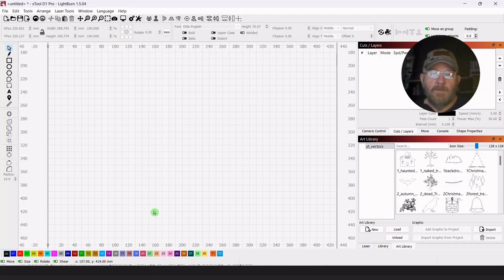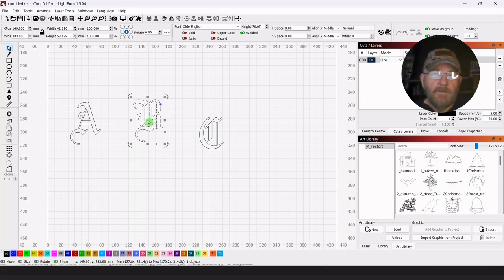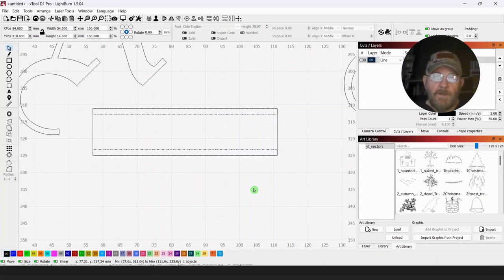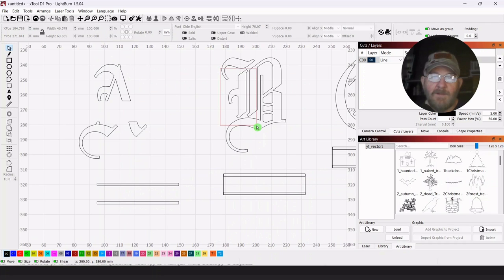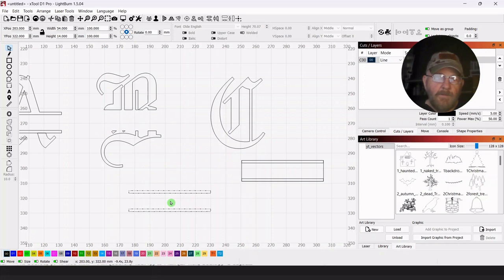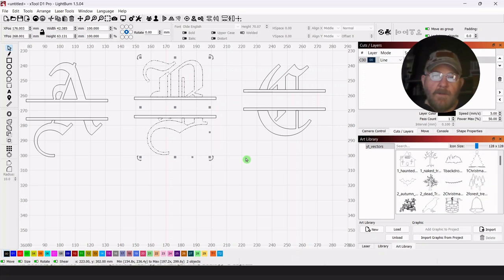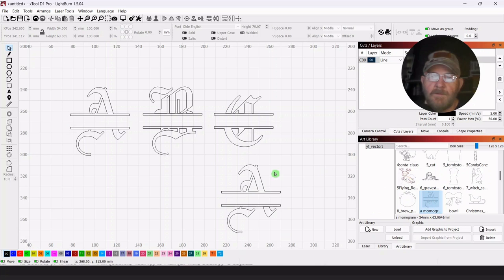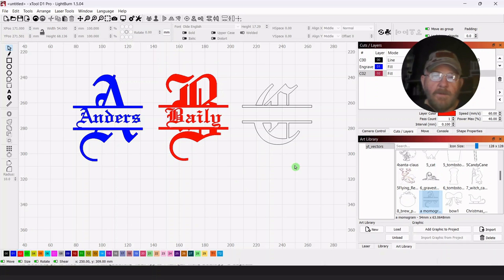Create Monogram Letter Vectors | Lightburn Tutorial 20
This video describes and demonstrates how to create monogram letters from a 100% free font, step-by-step, using Lightburn laser cutting software.

Chapters:
0:00 Opening remarks
0:20 Tutorial overview
1:00 Lightburn step-by-step
23:22 Closing remarks